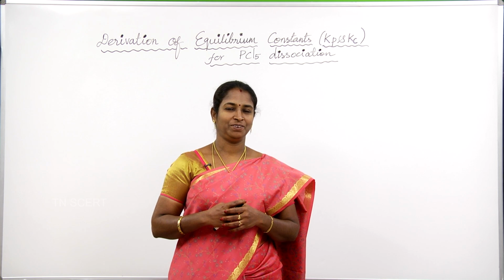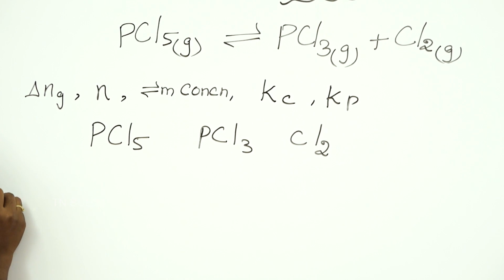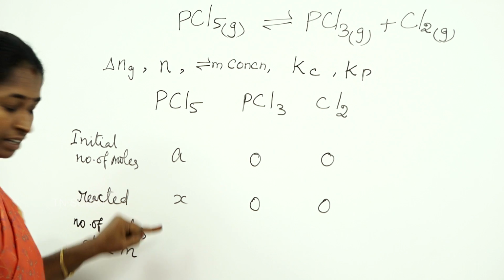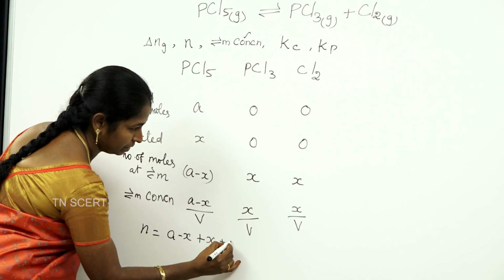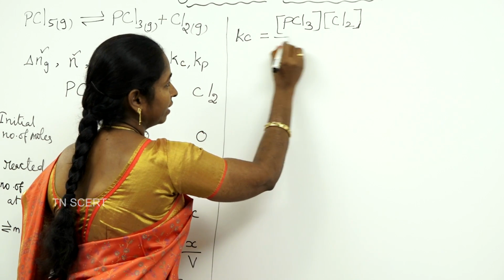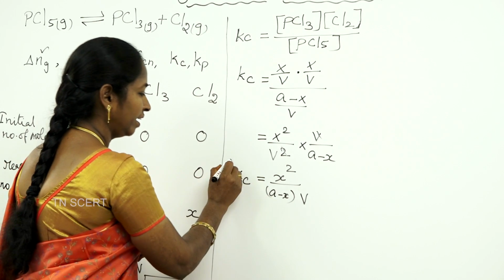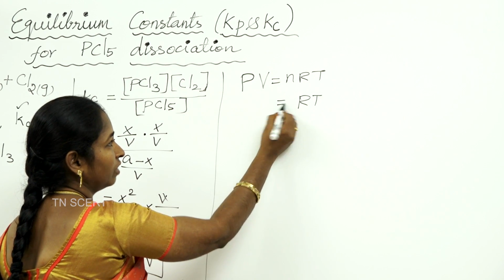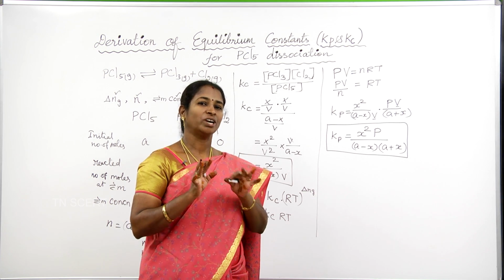Chemistry Video Lesson - Derivation of Equilibrium constant Kp & Kc for Dissociation PCL5 ENGLISH